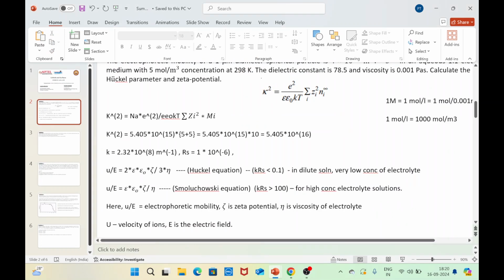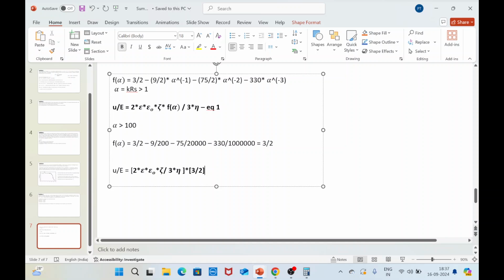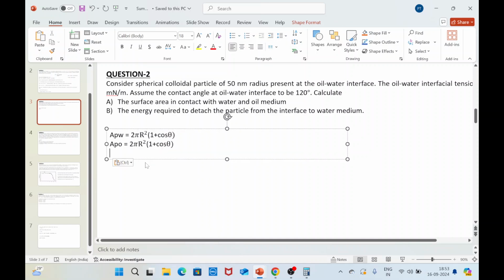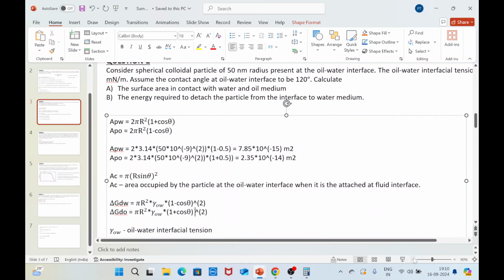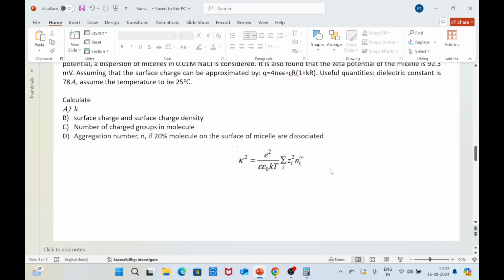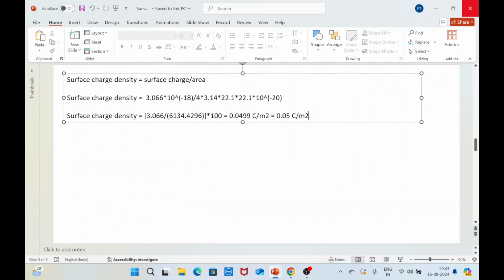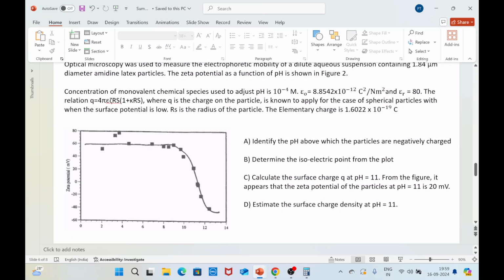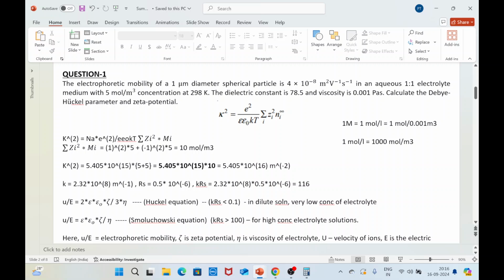Colloids and Surfaces | NPTEL Summary Session | Live interaction session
Summary live session for the NPTEL course "Colloids and Surfaces" offered by IIT Madras. We have solved variety of problems related to calculation of zeta potential, electric field strength and electric potential calculation.